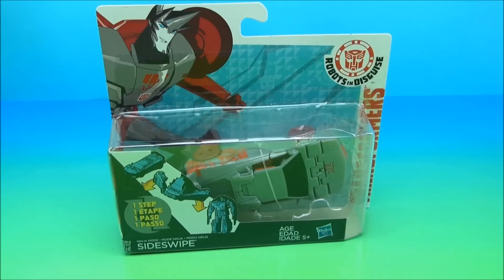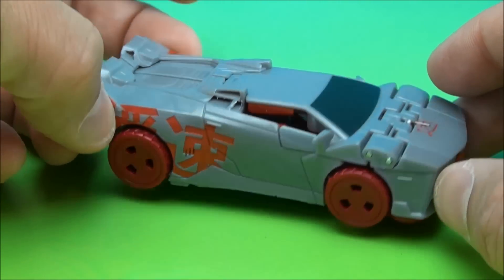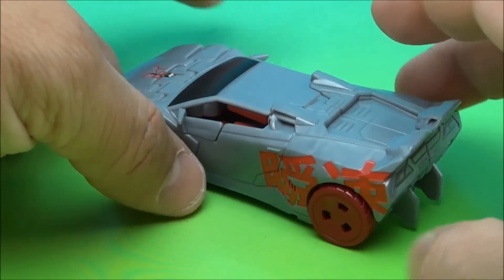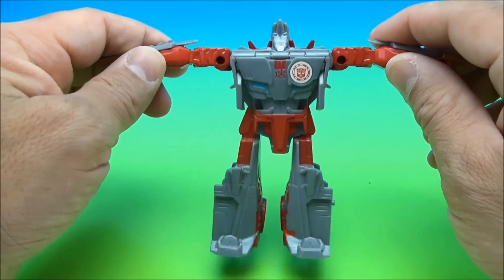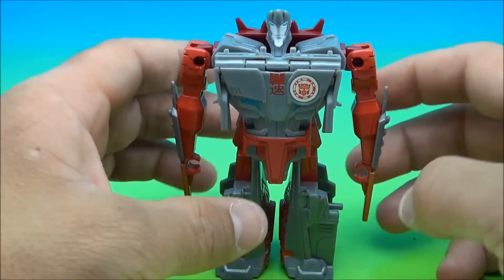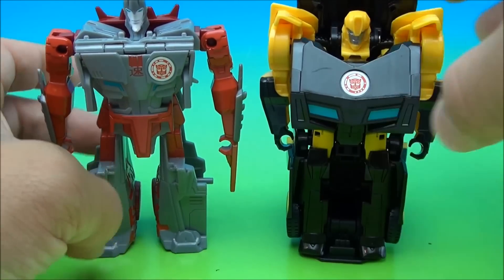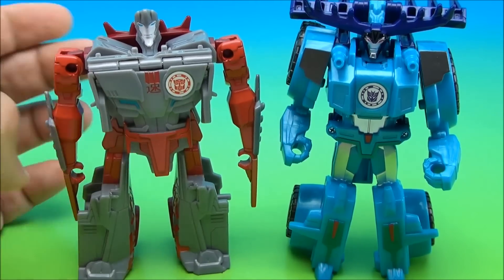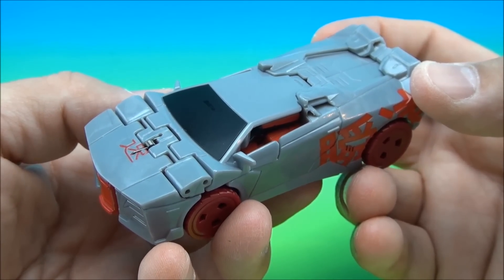NINJA MODE SIDESWIPE ROBOTS IN DISGUISE TRANSFORMERS VIDEO REVIEW